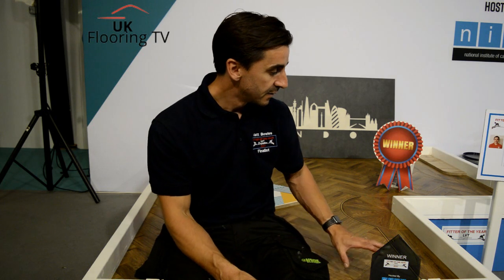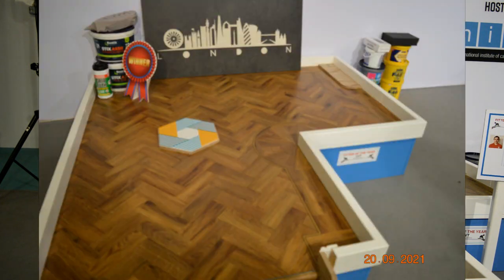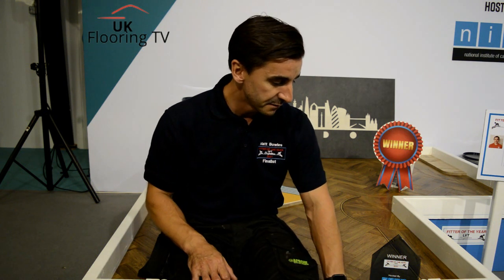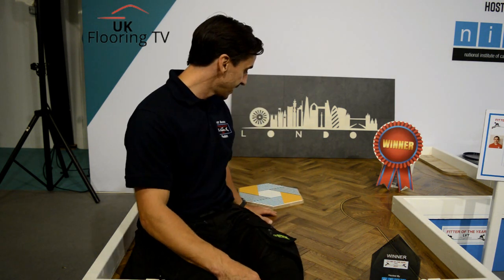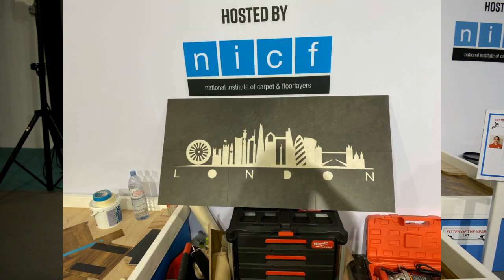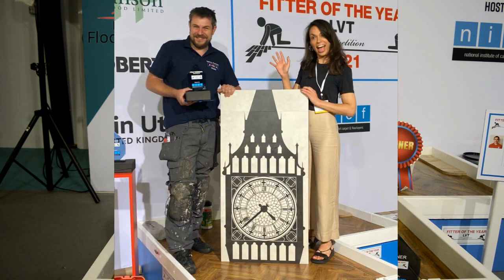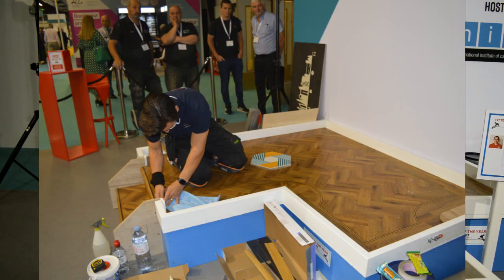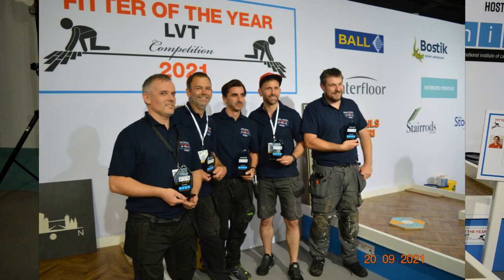Matt Bowles on winning UK LVT fitter of the year competition 2021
LVT fitter of the year winner Matt Bowles talks about how hard the challenge was and what it was like to enter the competition